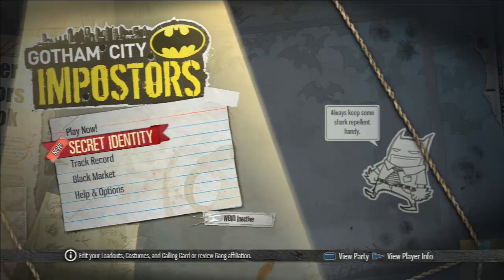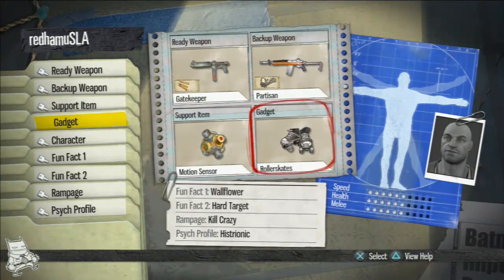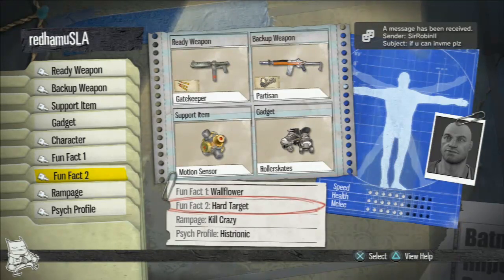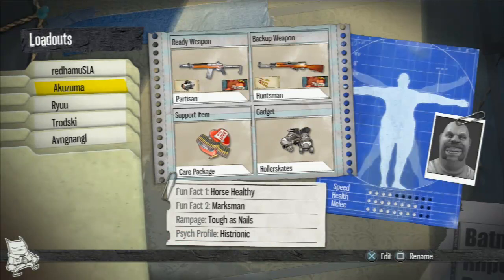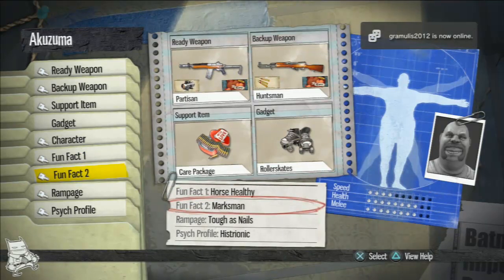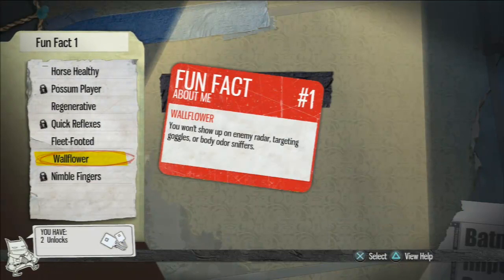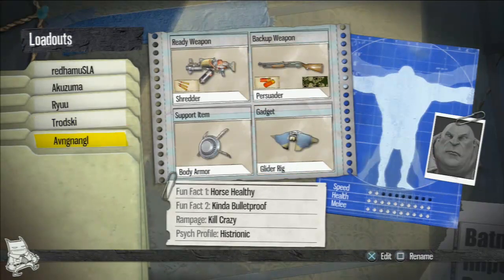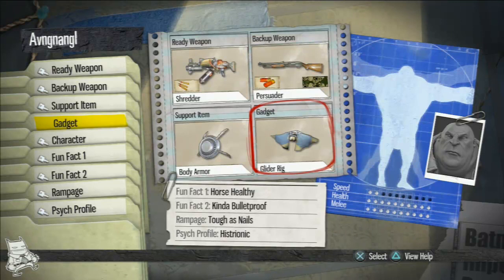YouTuber's Go to Class Setups: Gotham City Impostors (GCI)